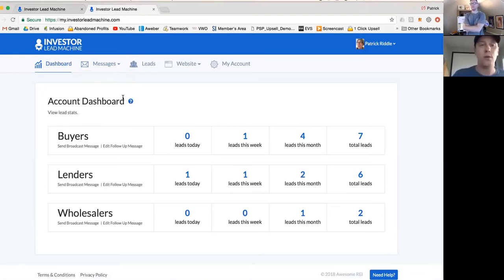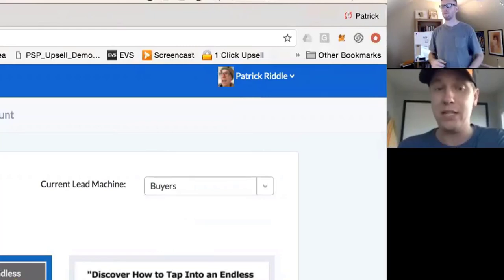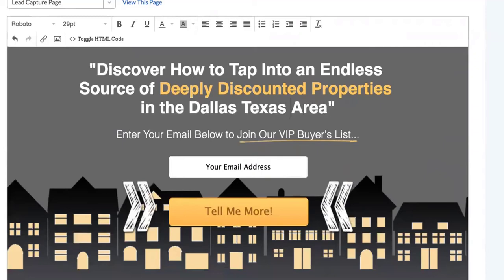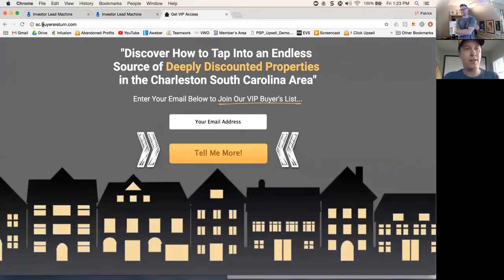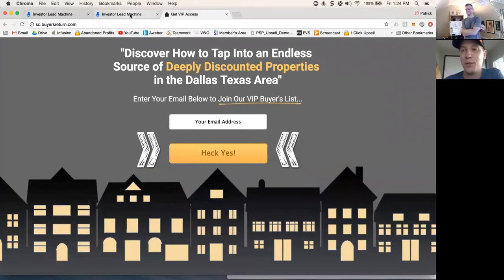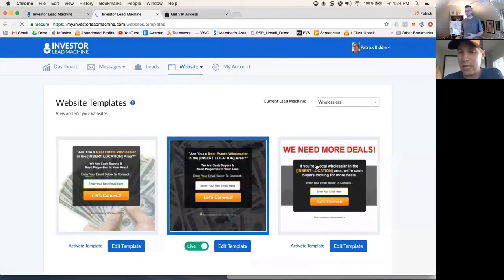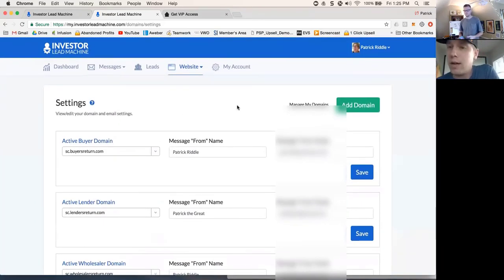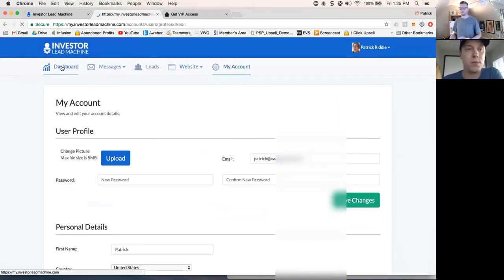Investor Lead Machine Review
«« Here's a quick review of Investor Lead Machine, software for real estate investors that acts like a ‘greased chute’ between you and mthe shiny, new buyer/wholesaler/lender/seller leads that your real estate business needs.

Investor Lead Machine (ILM for short) is basically the “easy button” for systematizing the capturing, managing and communicating with your real estate investor leads — it's a painless way you can have your own Lead Machine online working for your business 24/7/365—and based on the very same time-tested, proven ways that’ve so awesomely spoon-fed real estate people like us exactly the kinds of leads we need for years now.

The fact is, ILM is a simple, powerful tool that’ll make your REI leads-getting endeavors easier, more automatic and awesomer.